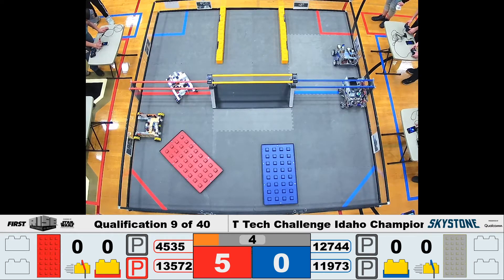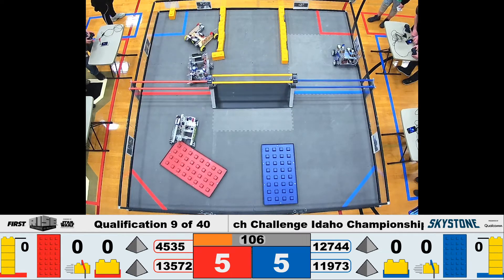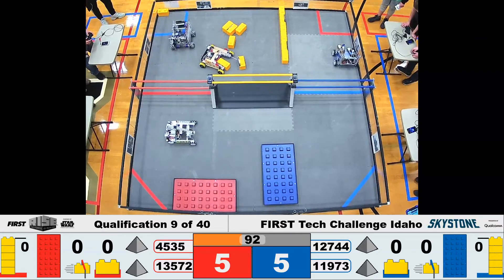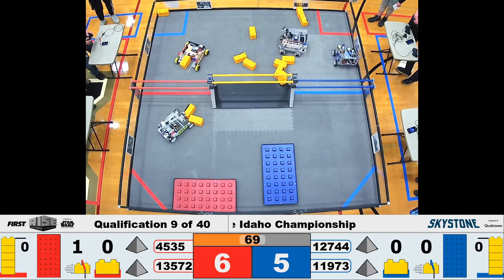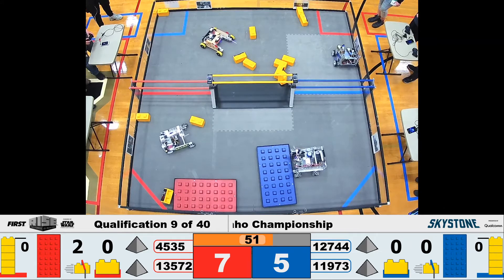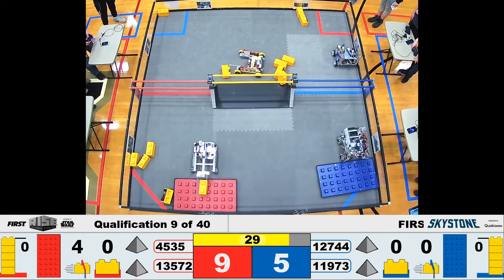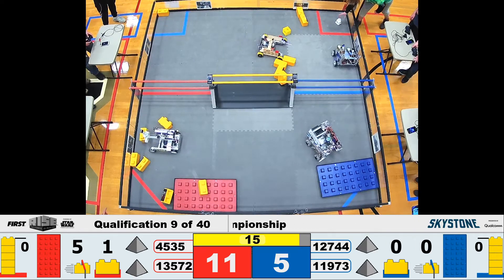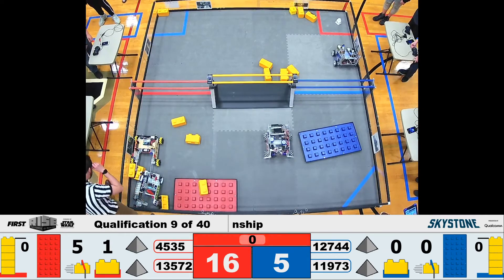Q-9: 4535 & 13572 vs. 12744 & 11973 at FTC Idaho Championship on Feb 29, 2020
Qualification Match 9: 4535 RedNek Robotics 2.0 and 13572 Wolves vs. 12744 Twin Falls High School and 11973 Riverstone OtterBotix at FTC Idaho Championship
Red Alliance, 16 points [no penalties] (loss):
  4535 RedNek Robotics 2.0 from Sun River, Montana
  13572 Wolves from Culdesac, Idaho
Blue Alliance, 25 points [5 from penalties] (win):
  12744 Twin Falls High School from Twin Falls, Idaho
  11973 Riverstone OtterBotix from Boise, Idaho